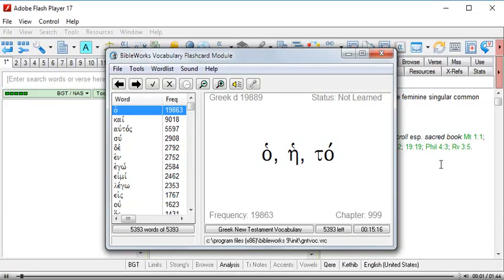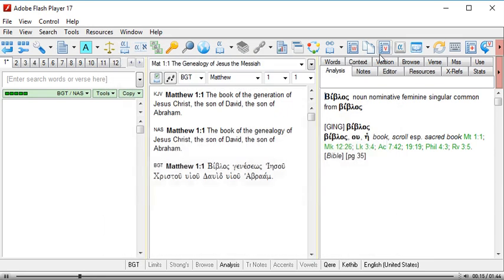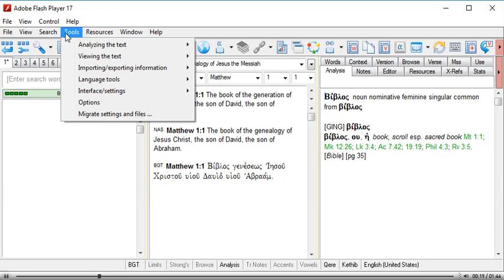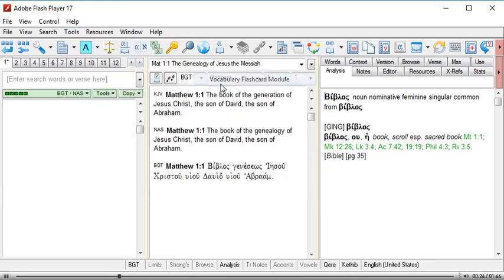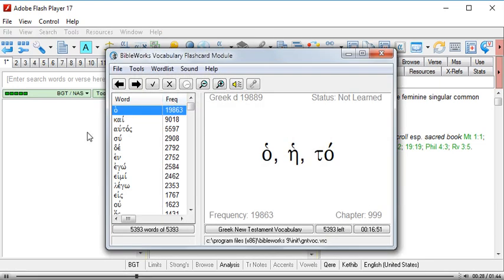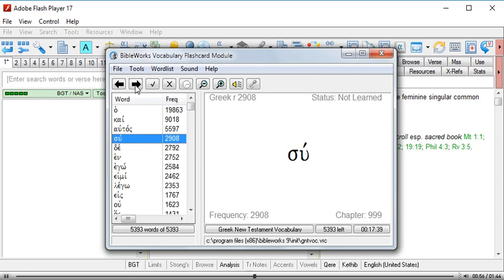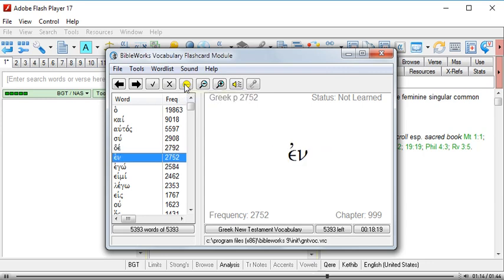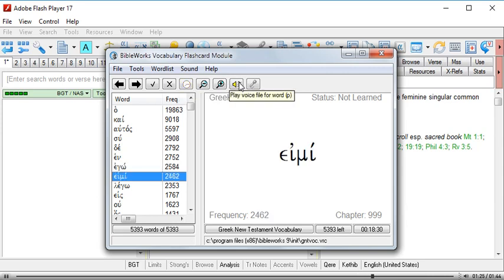Tutorial BibleWork (Software untuk Eksegese Alkitabiah) Video 56